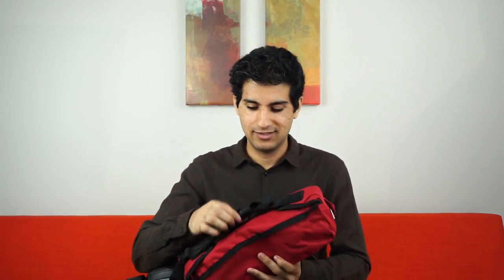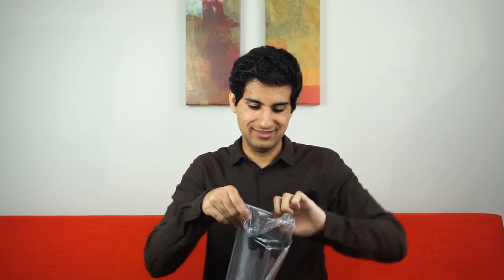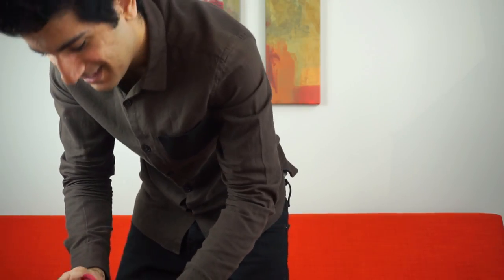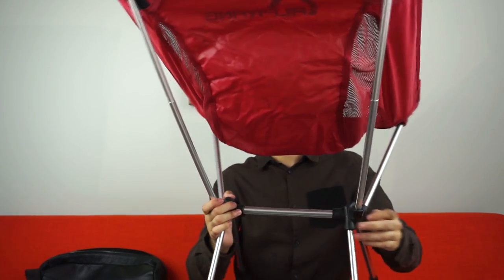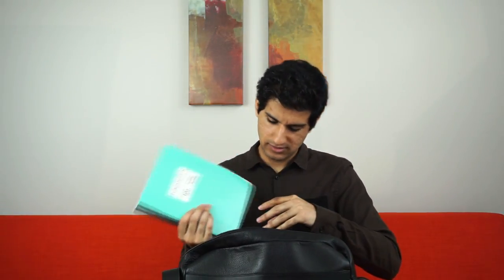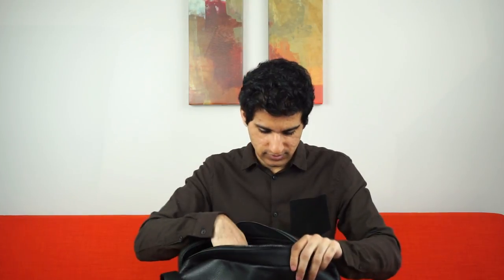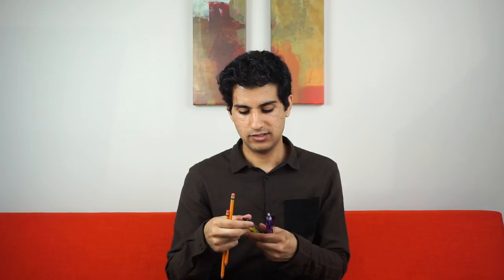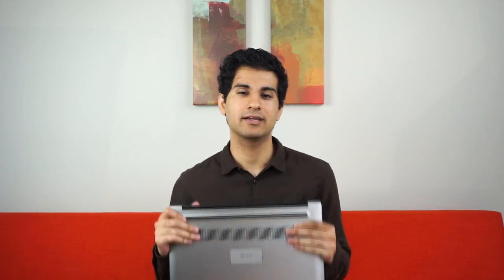What's in My Bag | First Year Med Student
There are many secrets inside of a backpack! Let's open my bag up together and see what is hidden inside. Just kidding! Actually, what is in a person's backpack really doesn't determine how well you do in school. I just keep my bag simple and organized (that's basically my life motto). There are many tricks to do better at school, but this isn't one of them.